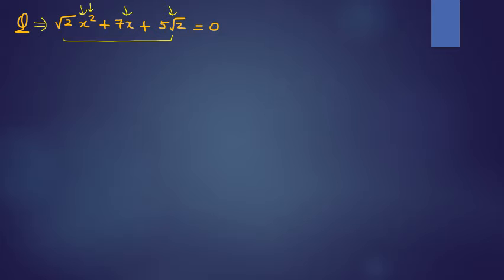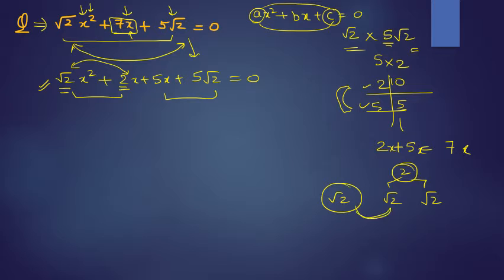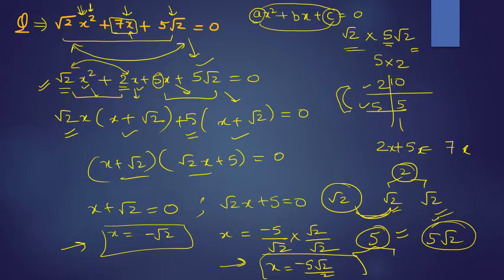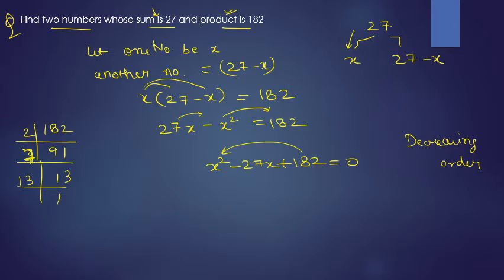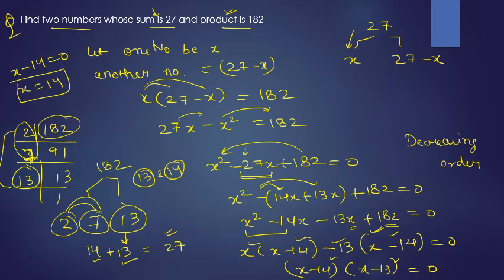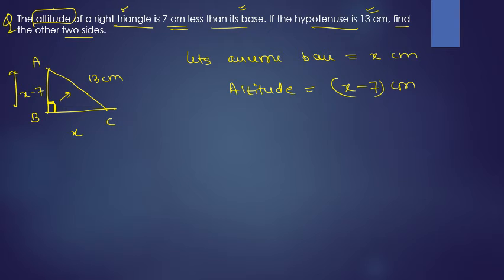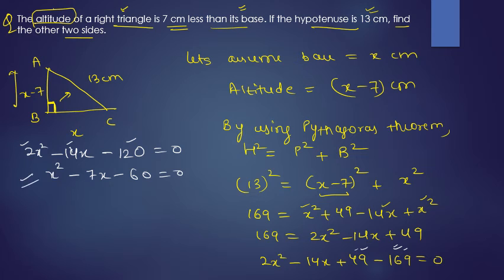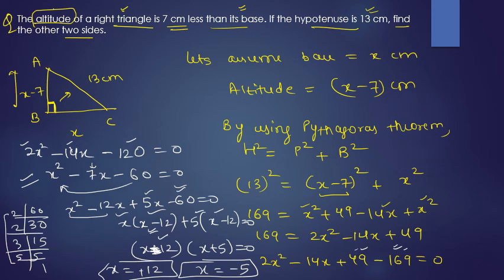Simpler Explanation to SOLVE QUADRATICS!!!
How to Solve  Quadratic Equations using Splitting the middle term

Maths: Class 10, Quadratic Equations, Ex-4.2